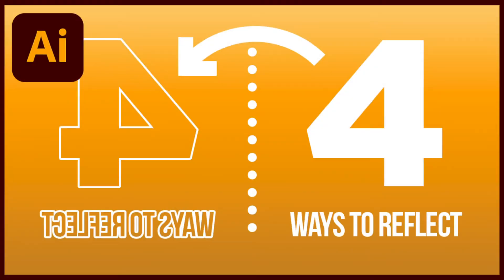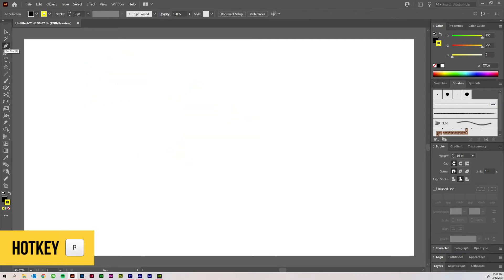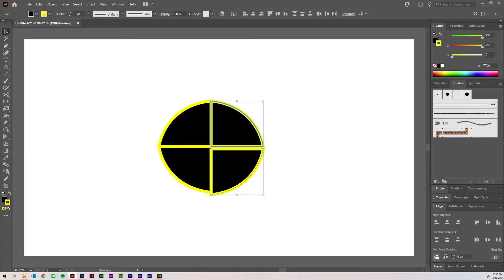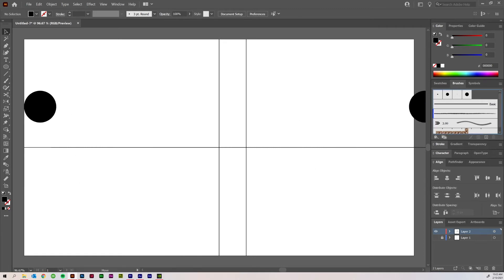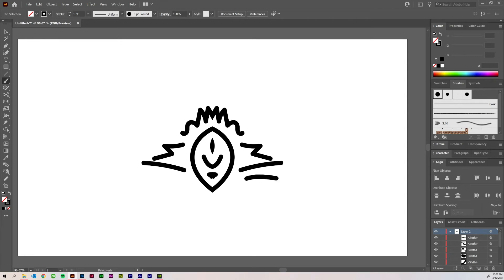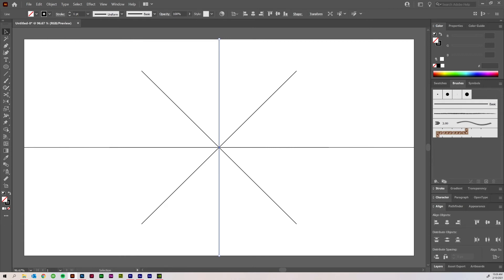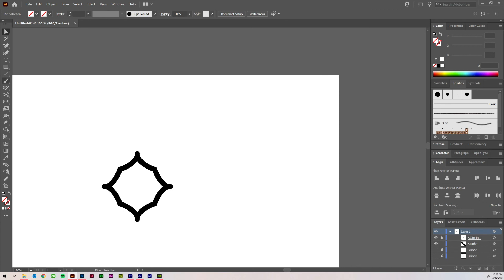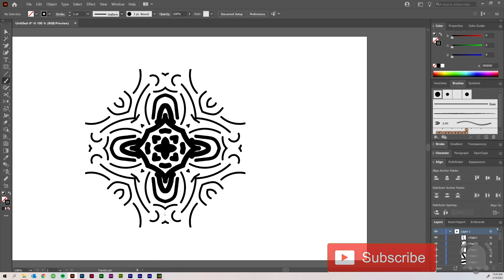4 Ways to Reflect Objects in Adobe Illustrator Reflect Tool + Live Mirror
In this Adobe Illustrator Tutorial, I'll show you how to reflect an object using 4 different methods: first I'll show you how to use the Reflect Object Tool; second I'll show you how to reflect an object using the right-click options; thirdly I'll show you how to use the live mirror technique; and lastly I'll show you a more sophisticated version of the live mirror technique, which you can then apply to as intricate of a piece as you would like.

Check out my follow-up tutorial, where I discuss reflecting objects diagonally instead of vertically or horizontally